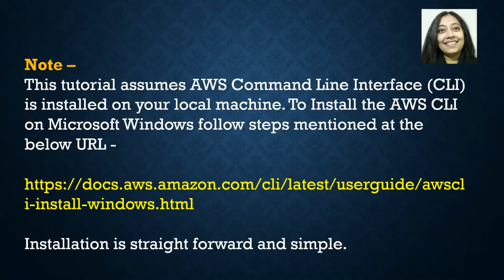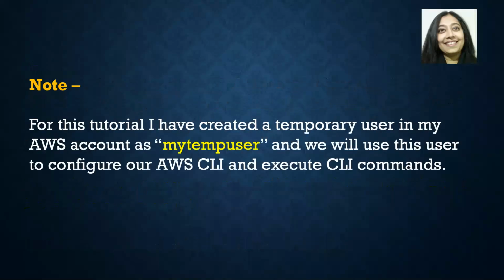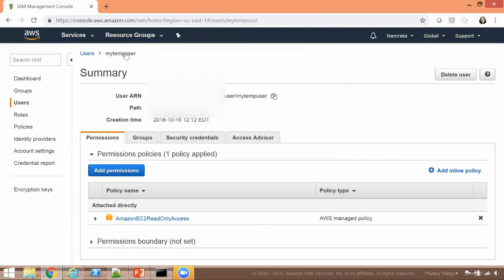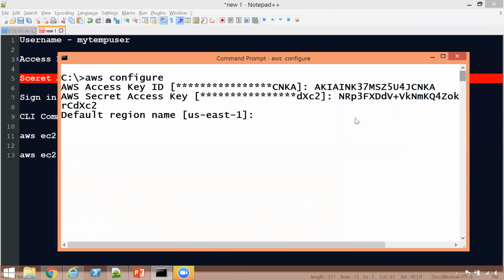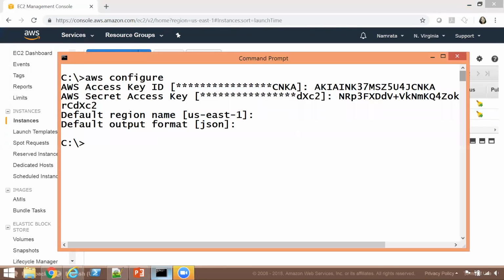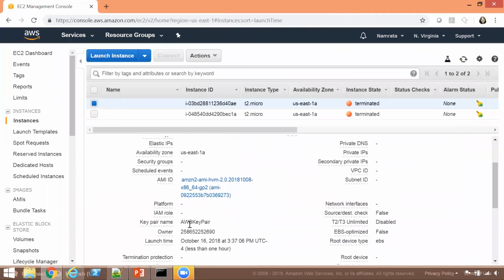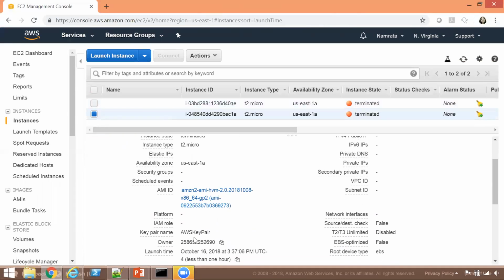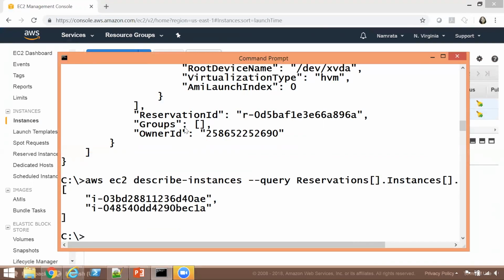AWS Tutorial - AWS CLI How to configure your user profile?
This tutorial showcases how to configure AWS CLI for your user profile.